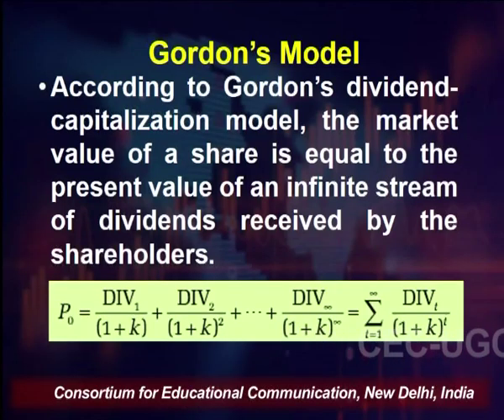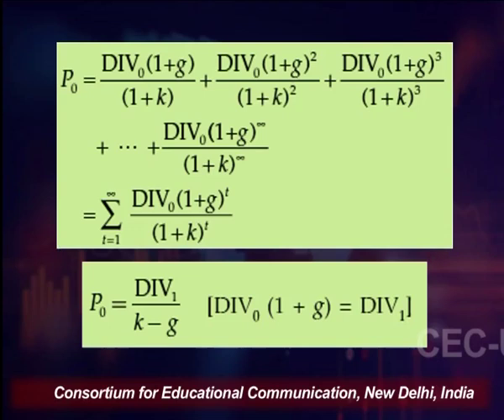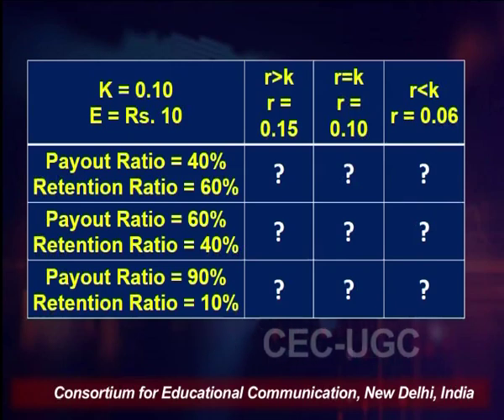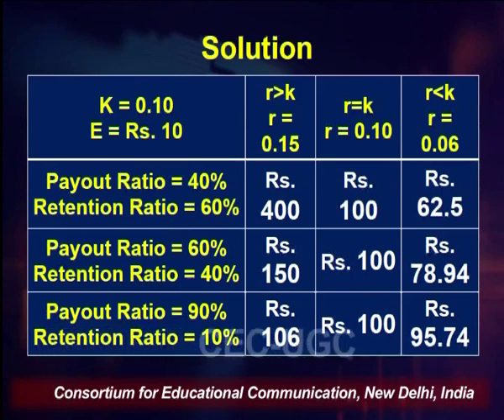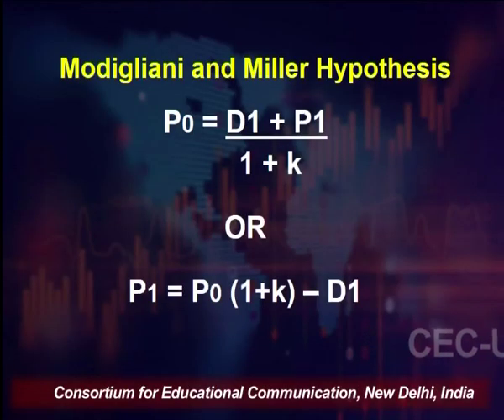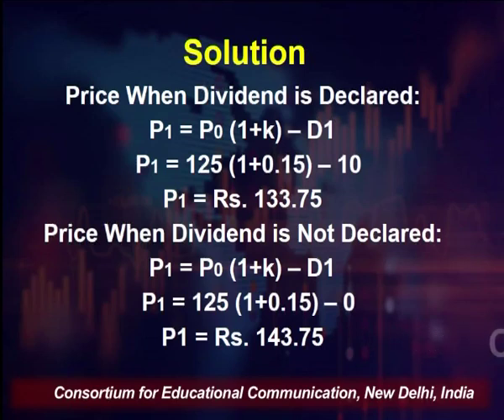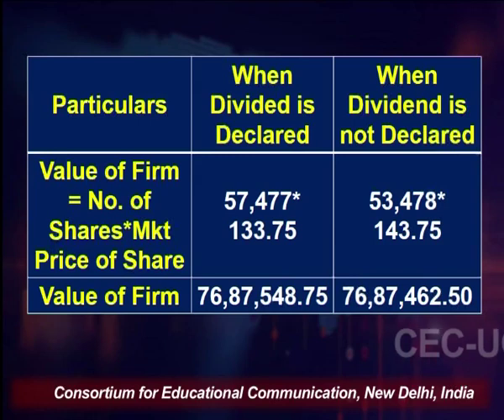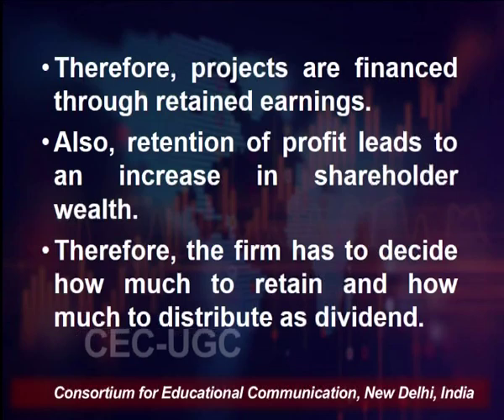Dividend Decisions - II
This Lecture talks about Dividend Decisions - II.